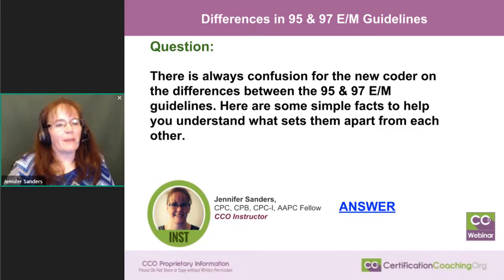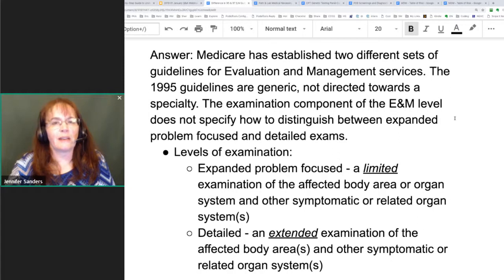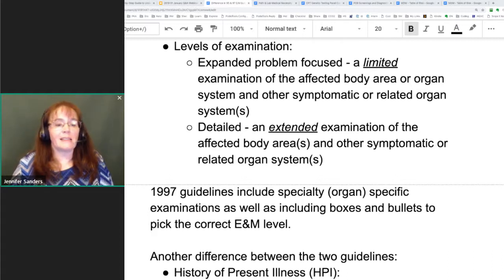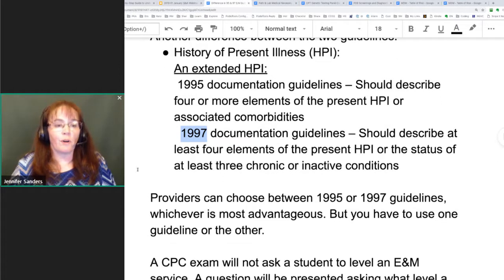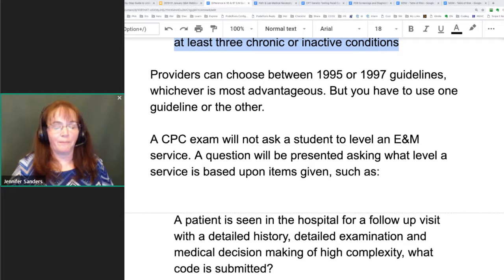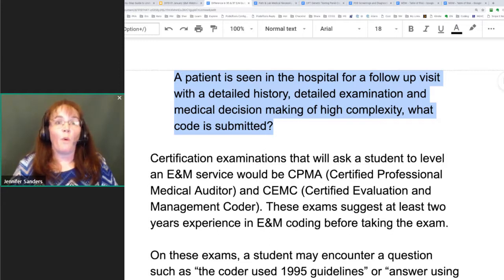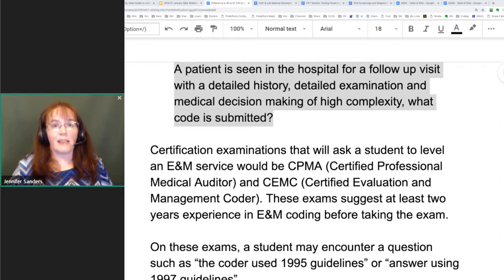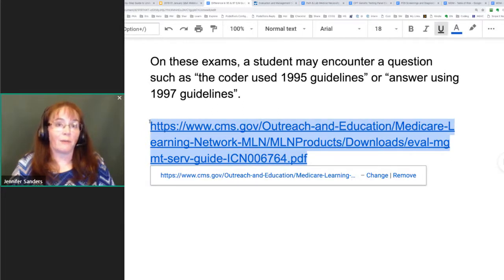Differences in 95 and 97 EM Guidelines | E and M Coding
Coach Jennifer: Our question that came in –

Q: “There is always confusion for the new coder on the differences between the 95 & 97 E/M guidelines. Here are some simple facts to help you understand what sets them apart from each other.”
A:  Yes, that is a lot of confusion there. We had some simple facts to put them apart. The question was they’re hearing about different sets of guidelines and how do we know which one to use and will they ask that? The CPC exam is what they meant.

Medicare is actually the ones who established these two different sets of guidelines. In 1995, they came up with the first set of guidelines. They’re pretty generic, it wasn’t directed towards any specialty at all. It became a little confusing for most people because the exam component of that E/M level it didn’t specify how to distinguish between an expanded problem focused and a detailed exam; so you have four different levels on exam but two of them were almost the same. So, the expanded problem focused set a limited examination of the affected body area or organ system and other symptomatic or related organ systems, where a detailed was an extended exam of the exact same thing.
So, what’s the difference between a limited and extended? A lot of people were having problems, say cardiology, or neurology, some other kind of specialties because they can’t really get all of these  body areas or organ systems because they’re mainly dealing with one. So, in 1997 they came up with a new set of guidelines that was almost the same, but when it came to the examination, they included a specialty or they were organ-specific exams. Then gave you box or checklist or bullets that you would meet to pick your E/M level.

So there’s another difference between the two, was in the history of present illness. So in doing your HPI, when you’re looking at an extended HPI, the 95 guideline said that it should describe four or more elements of the present HPI or associated comorbidities. But the ’97 guidelines gave that a little bit more difference; you need those four or more elements or at least four elements or the status of at least three chronic or inactive conditions.
So you think of those cardiologists or the primary care doctor or somebody in that field. They see these people constantly or every month or every six weeks or so for their diabetes, for the high blood pressure, things like that. At least, if they’re following up their three chronic problems, then they could meet that qualification as well.

Providers can actually choose between ’95 and ’97 guidelines. We talked about this a lot as it should be in your compliance manual as to which one you follow. That way, in case there’s audit they already know that you like to follow the ’95 guidelines. But it’s whichever is most advantageous; so if you use the online Medicare tool, they usually default to ’95 because it becomes a little bit more advantageous for people, which you have to use one guideline or the other. You can’t mix both; you can’t use one part, it’s one or the other.

When you’re doing the CPC exam, they’re not going to ask you to level an E/M. They’re going to say, they’ll present the question and then they’ll give you criteria and they want you to pick the E/M. So, something like: The patient is seen in the hospital for follow-up visit. They did a detailed history, detailed exam and the medical decision making was high complexity. So, what code? Then, a, b, c, d; they’ll give you those codes. It will be something like that.
They’re not going to say the patient was seen on this day for these problems and what level is it. When they get more detailed like that, that’s going to be your certification exam for a more detail like the CPMA for the medical auditing exam or perhaps the CEMC which is a specialty of just the evaluation and management. That’s where they’re going to have you look at it and wants you to actually level an E/M.

They usually suggest you have at least two years of experience before you try to be a CPMA or something they want you to see these things. It really takes repetition going over and over and you need to have these done often enough to know what you’re looking for. So, one of the exams for those, they might tell you in the question: “a coder used 1995 guidelines” or “answer this question using the 1997 guidelines.” So, you’re able to bring those sheets in with you that tell you the guidelines to those more specialized certification exams. But on the CPC exam they’re not going to ask you to level those.